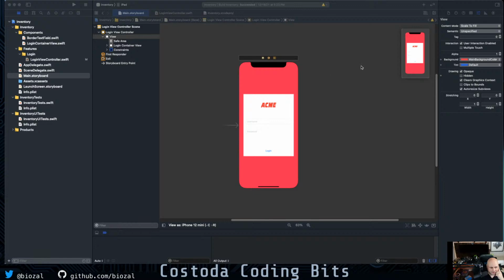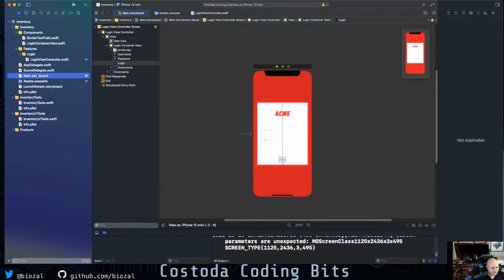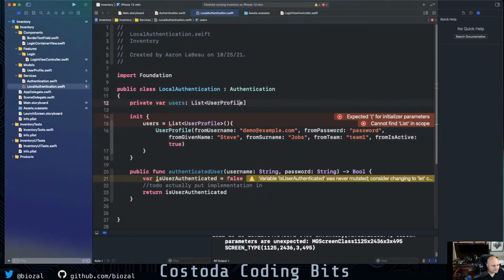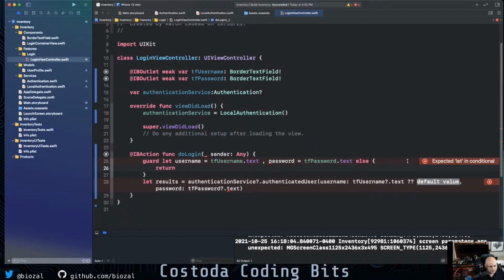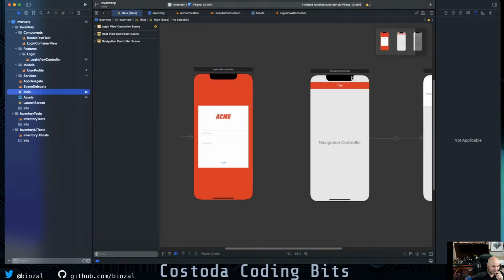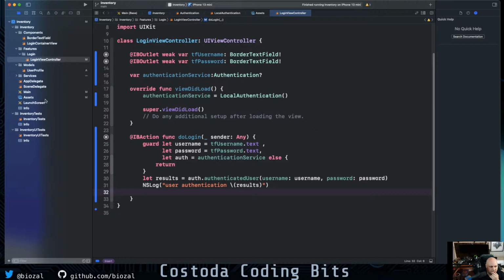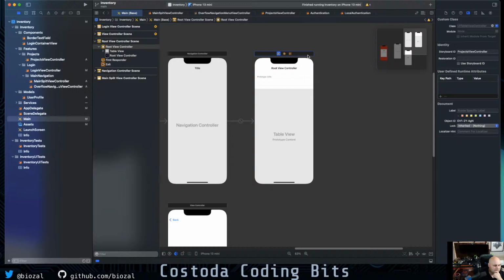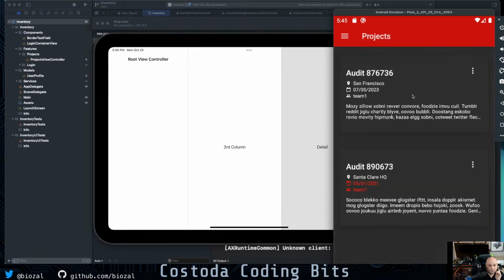Live Coding Swift, UIKit, and Couchbase Lite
Building a new Swift app in UIKit using Storyboards that uses an embedded database to display data.